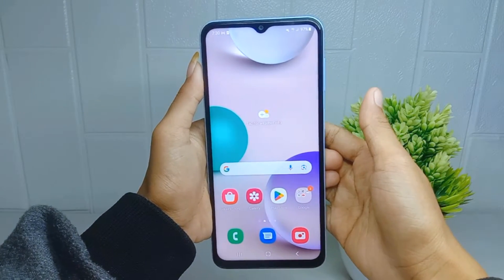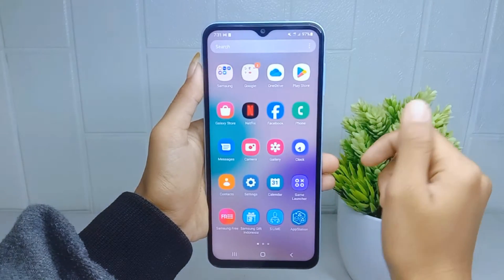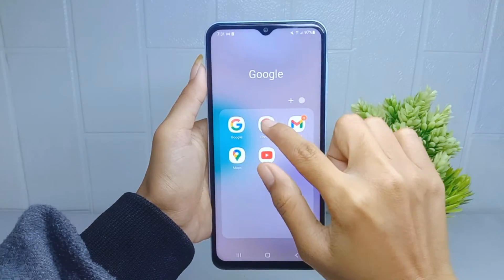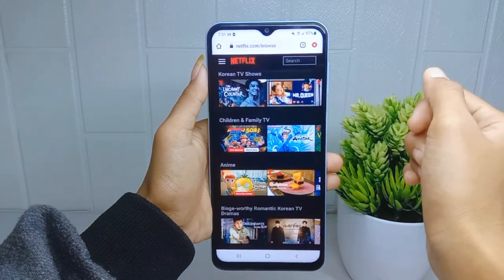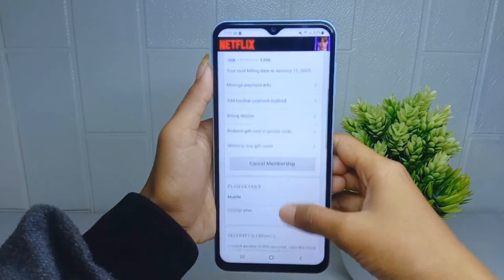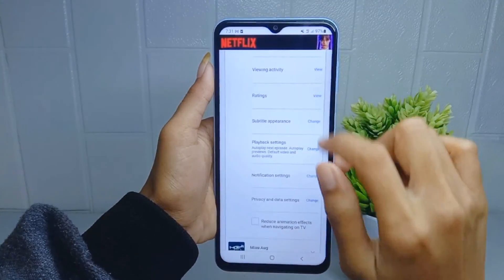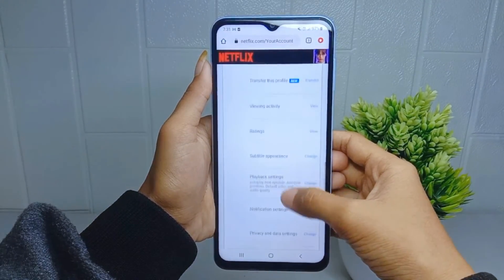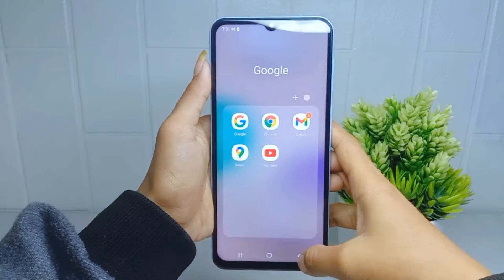How To Reduce Netflix's Tv Animation Effect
how to reduce netflix's tv animation effects.

This tutorial deals with search:
how to reduce netflix's tv animation
how to reduce netflix's animation effects.